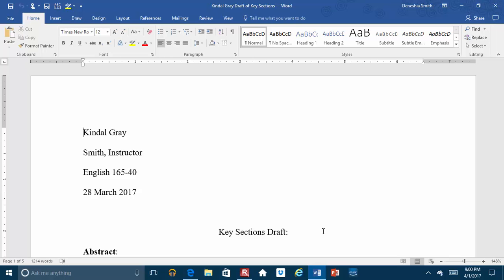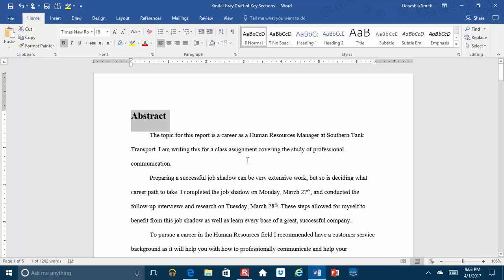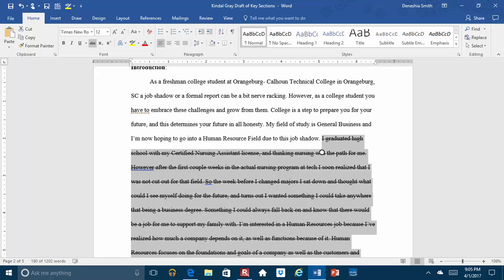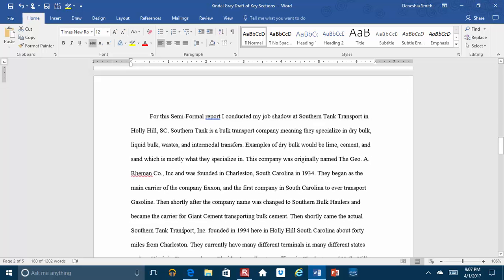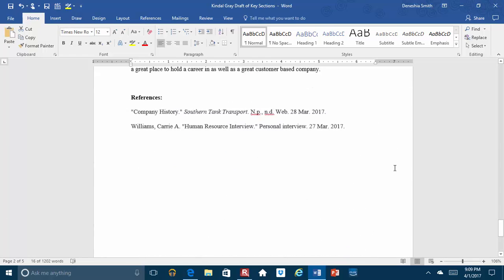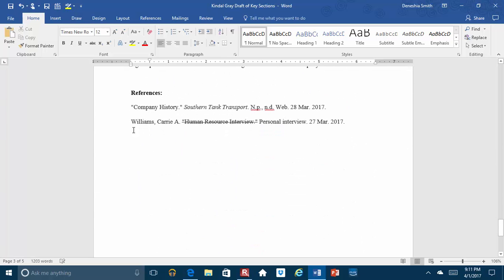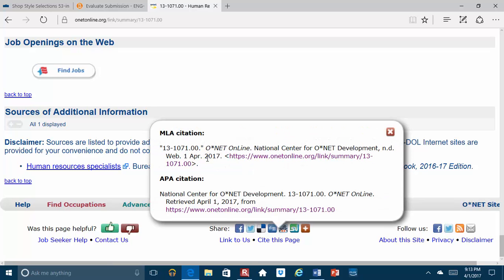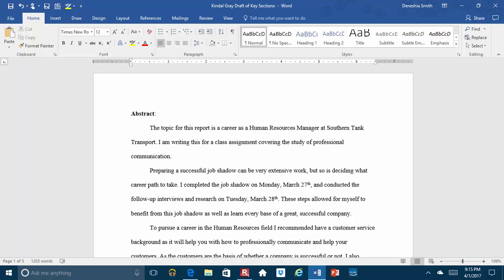Feedback for Kindal Gray